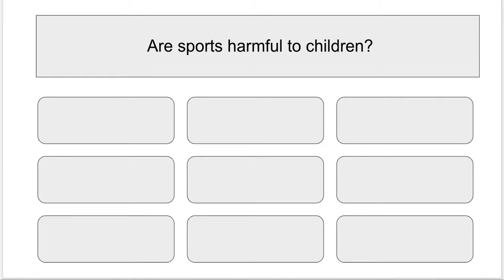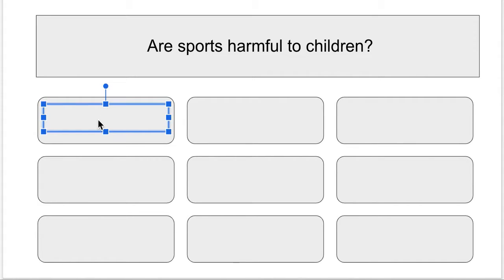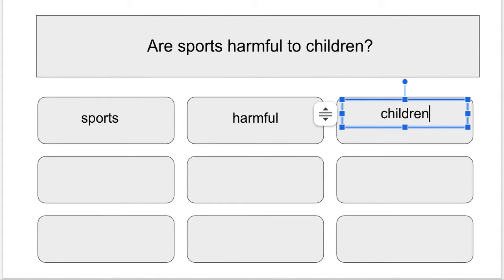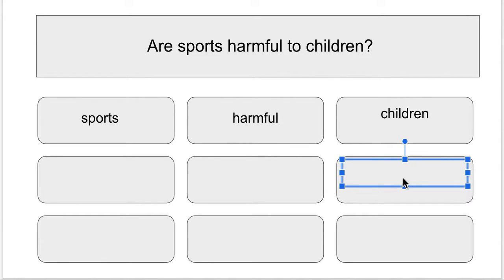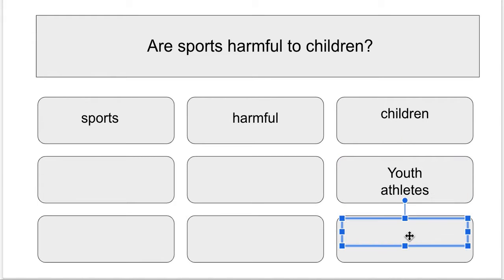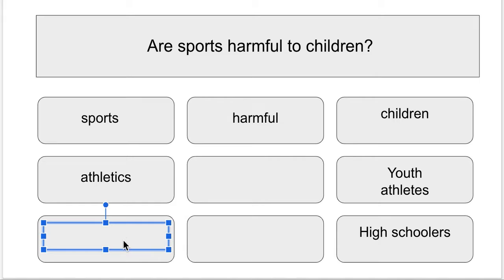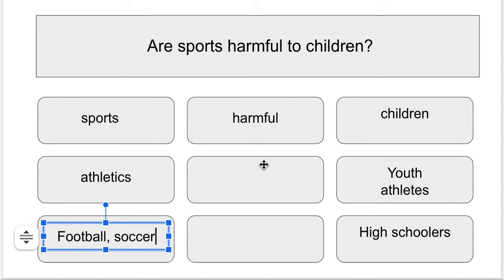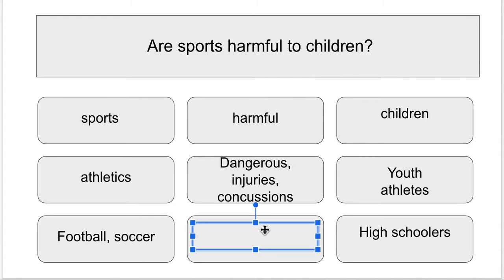Essential Question to Key Term Graphic Organizer